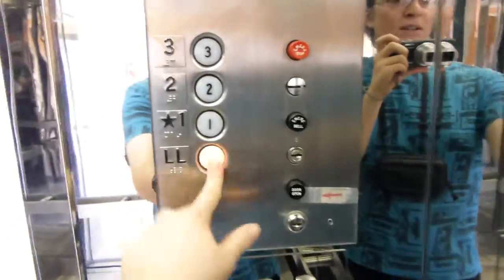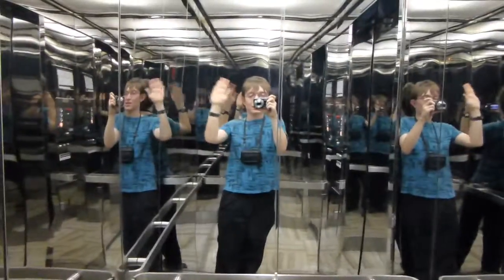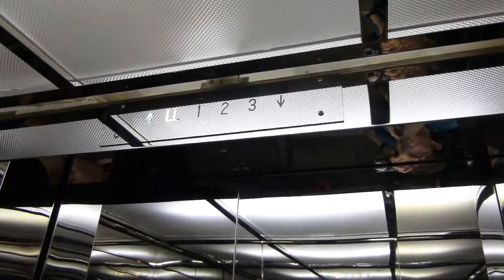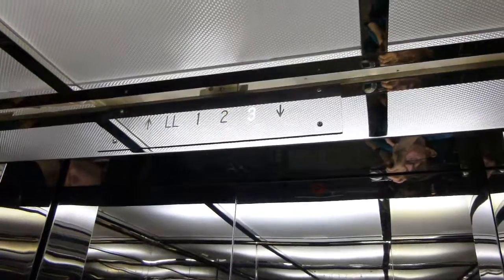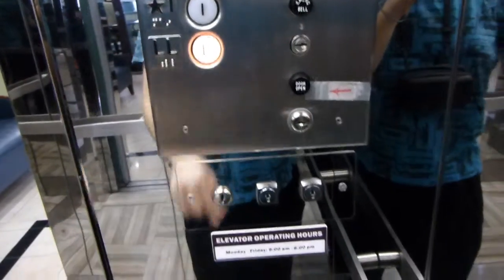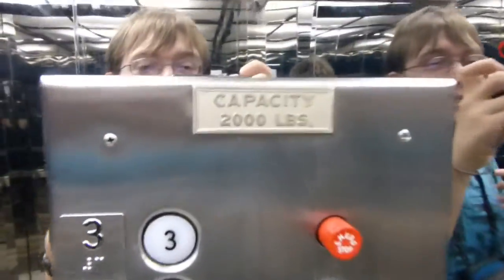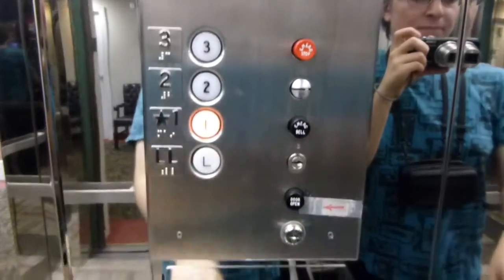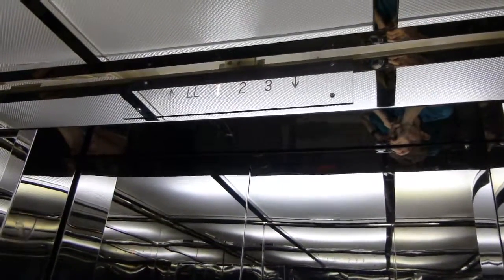Vintage Haughton Hydraulic Elevator @ M&K Commercial Building, Fairfax, VA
This here is a pretty good example of why Haughton was not known for their hydros.  It runs OK, but it's not the greatest, and it vibrates a fair amount when the pump is running.